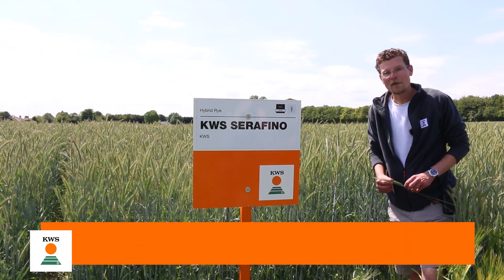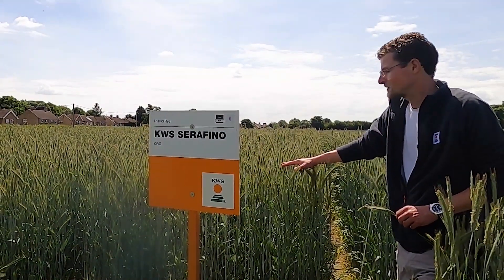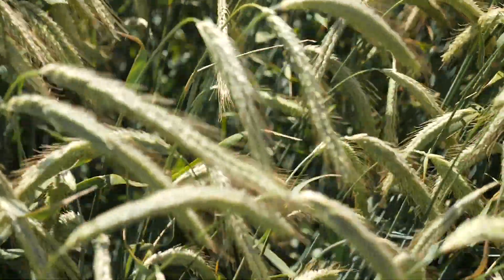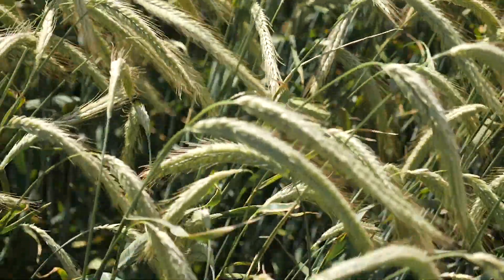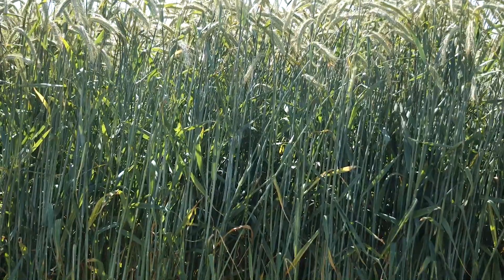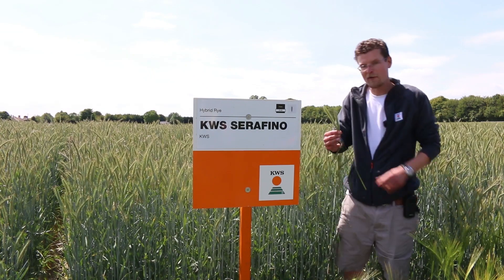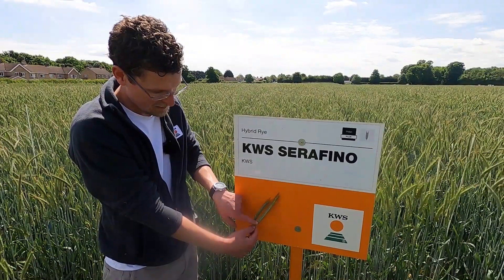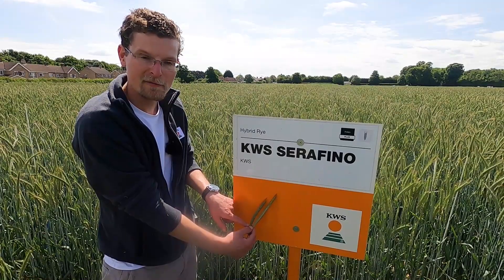KWS Serafino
Take a look at one of the new AHDB described hybrid ryes - KWS Serafino!